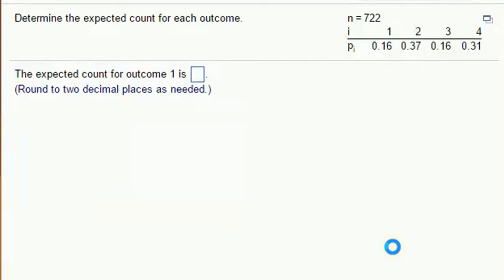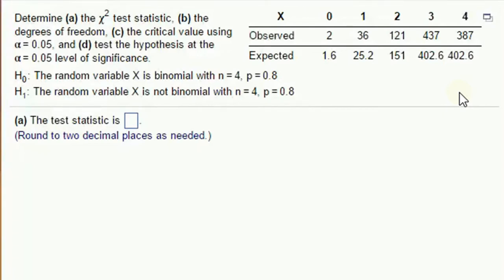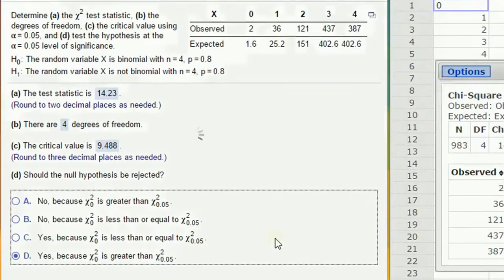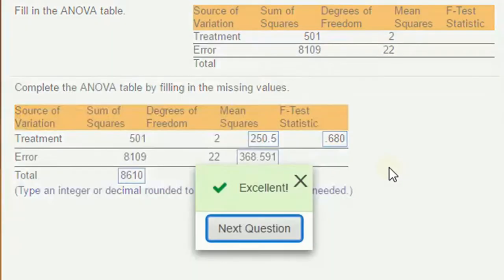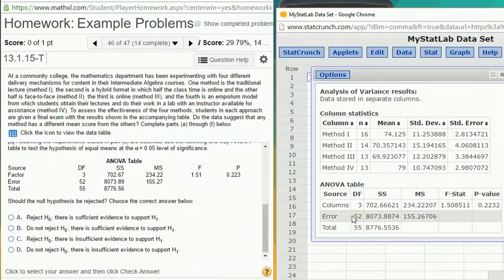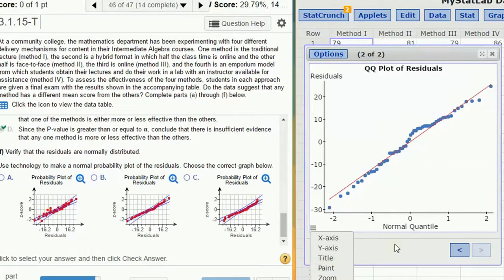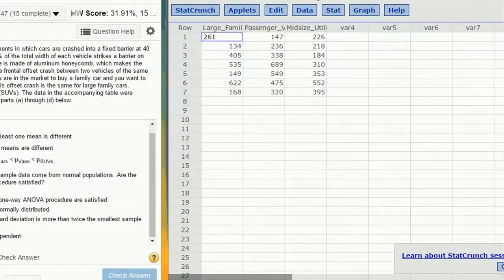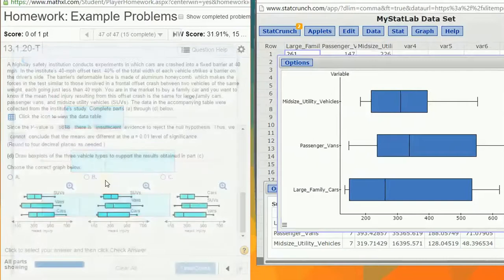Goodness of Fit Tests and ANOVA in StatCrunch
In this video I cover topics in goodness of fit and ANOVA.
1. Create an expected frequency distribution
2. Run a goodness of fit test (Classical and P-value approaches)
3. Complete an ANOVA table
4. Perform a 1-way ANOVA test.